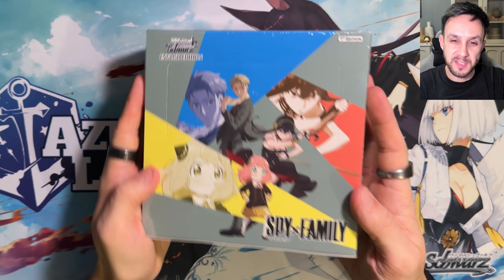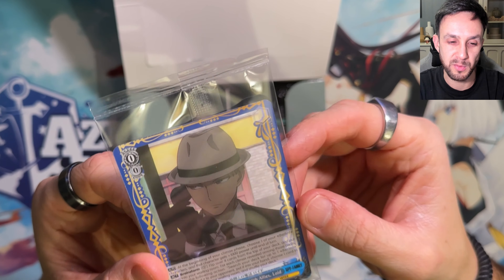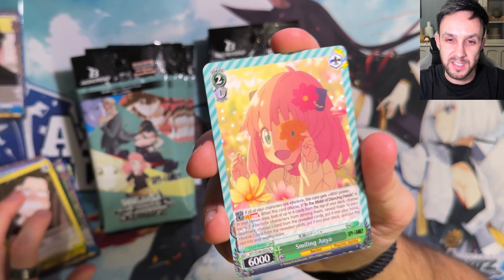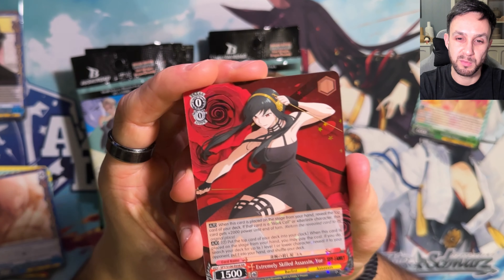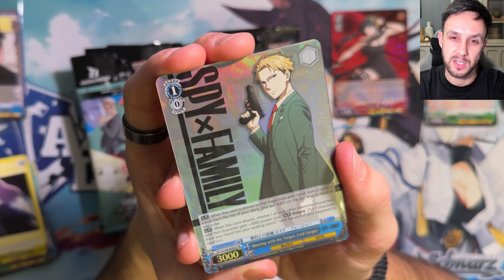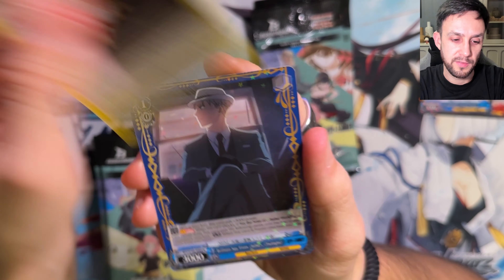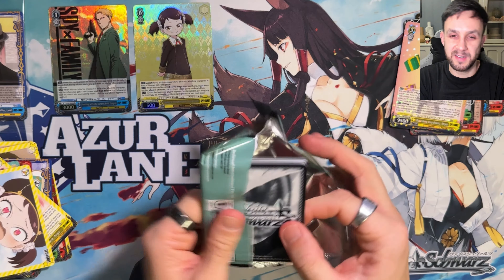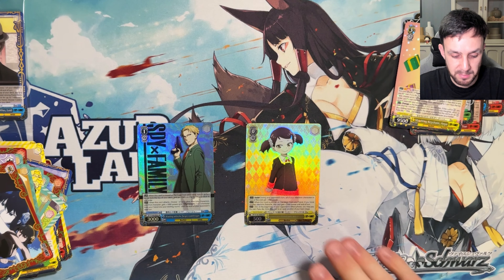Spy x Family Booster Box Opening! *NEW SET*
Time to open some Spy x Family English! Let's see what I can get out of this booster box, is my luck going to turn around for this new Weiss Schwarz set!